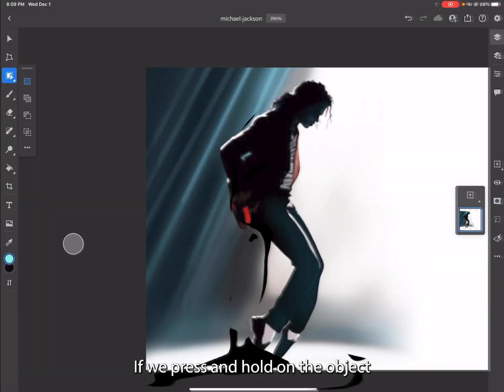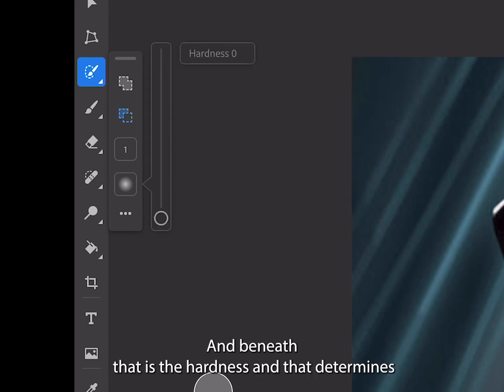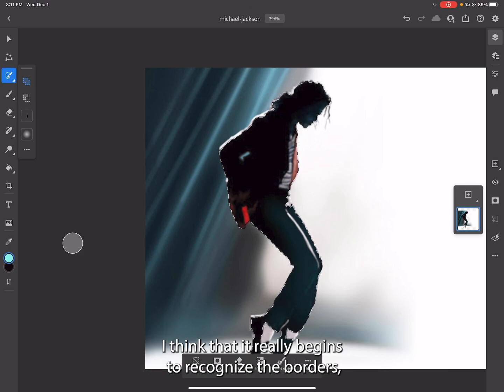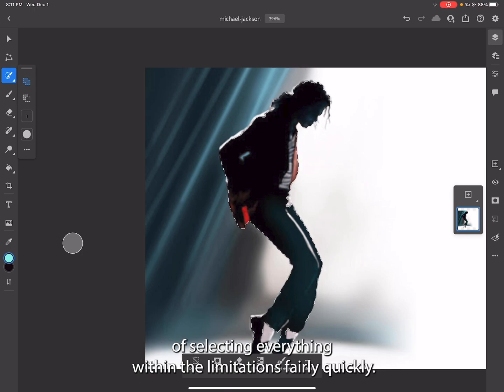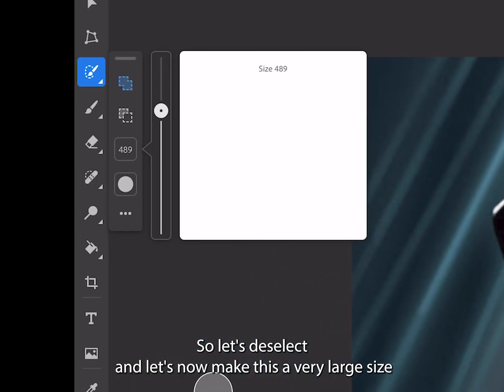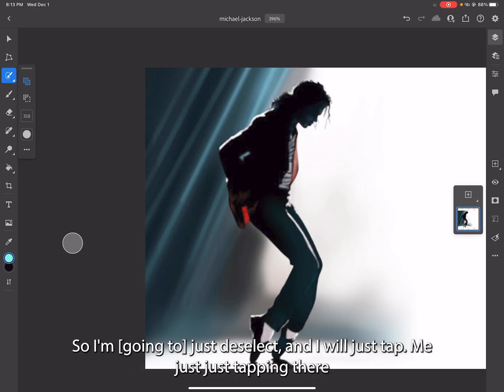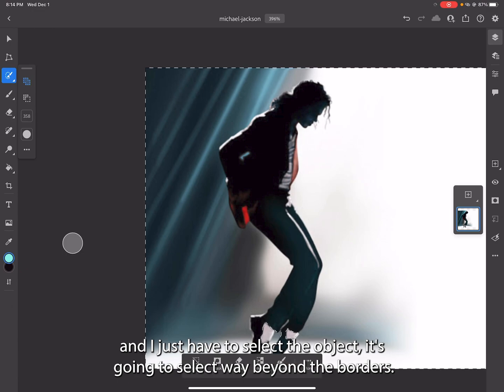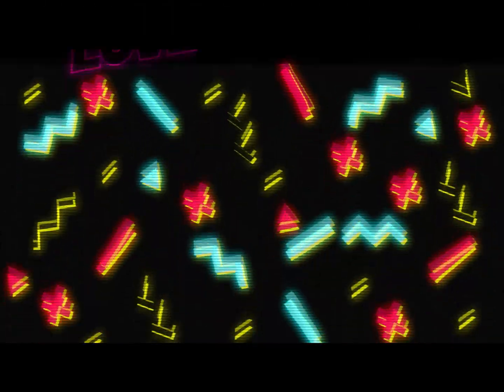The Quick Selection Tool Intro in Photoshop on iPad Pro (For Beginners)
Love Editing? Click below to access ALL 32 Professional Photoshop Tutorials to boost your skills!

Description:
In Part 3 of this Tutorial I walk you through how to use the quick selection tool in Photoshop on iPad Pro. You’ll see how it has limited selection options compared to previous tools but it can be a very efficient way to quickly select subjects to crop as the name implies.

$79.99 1st Generation Apple Pencil (by Apple Computer)

$99 2nd Generation Apple Pencil (by Apple Computer)

Looking for branded products at true wholesale prices for your drop shipping business? Search now on Salehoo!

Thank you for supporting my content and I truly hope you find value in what I have to share with you.